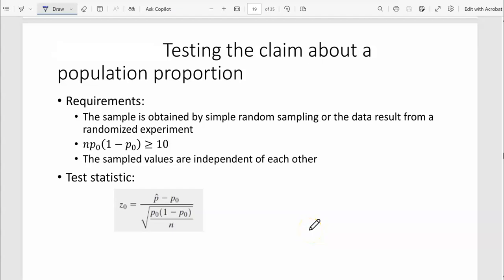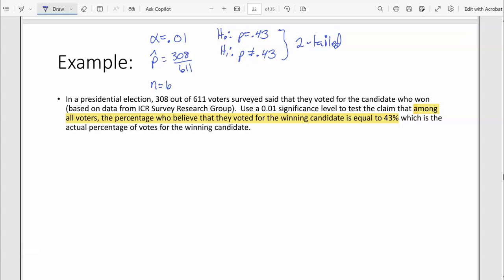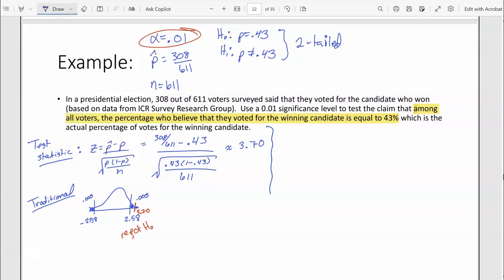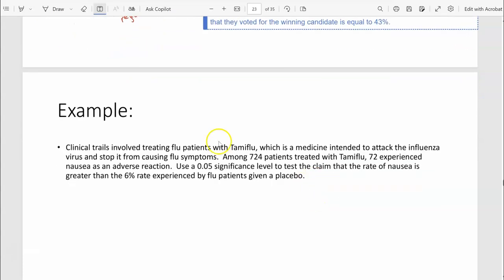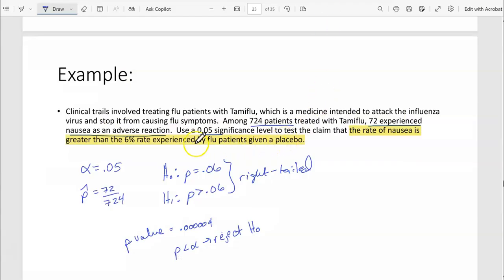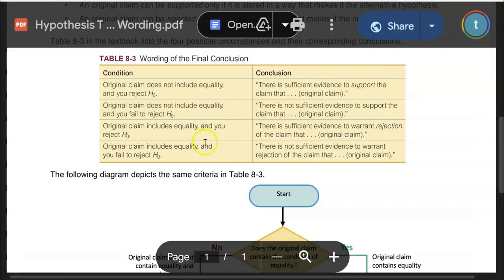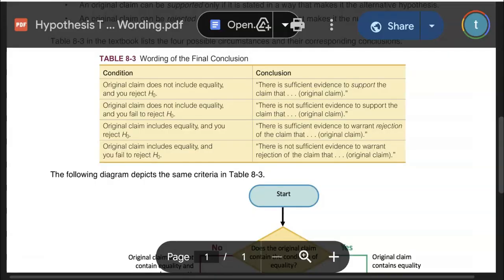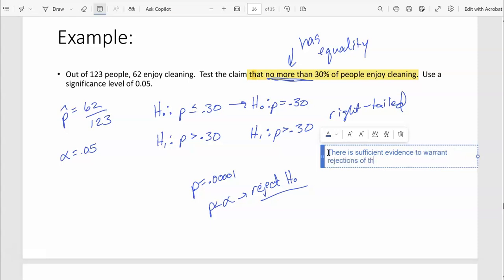Hypothsis test about proportion